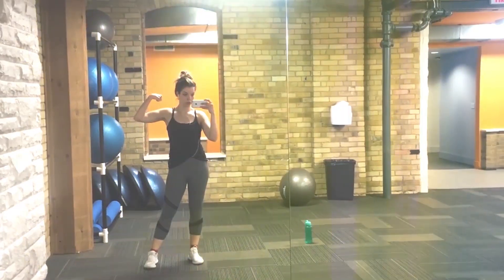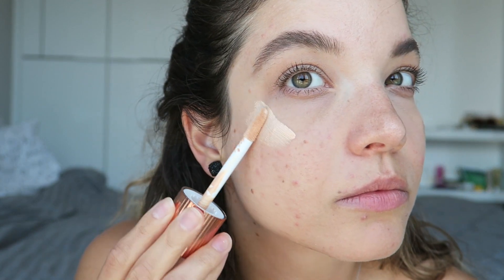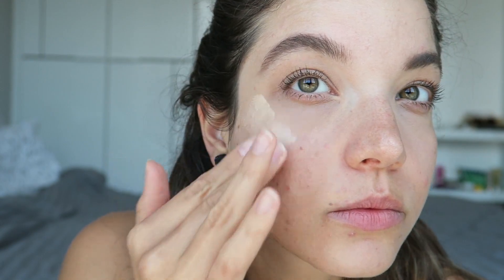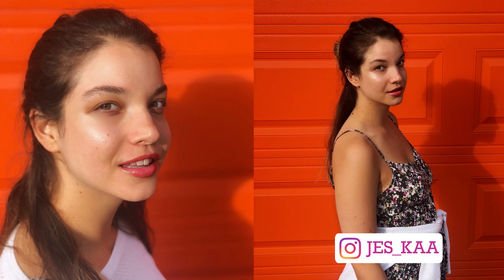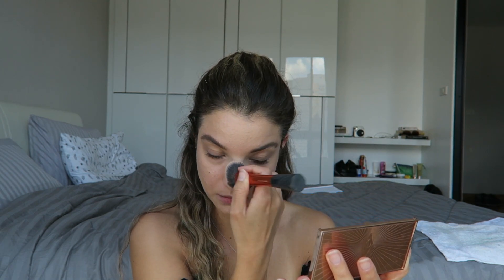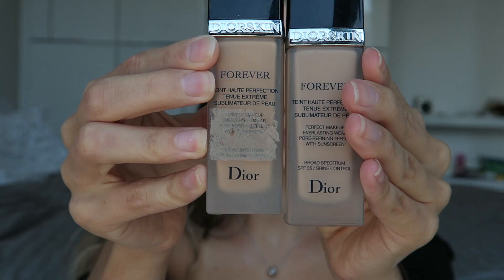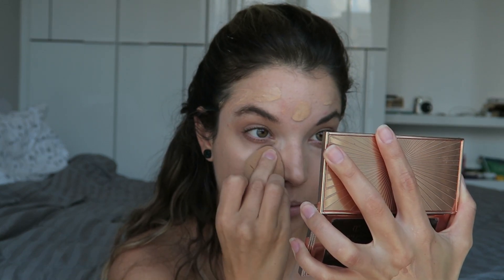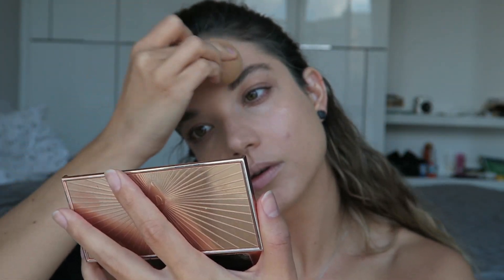CHARLOTTE TILBURY HOLLYWOOD FLAWLESS FILTER REVIEW AND DEMO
Hey all! Welcome to my video on Charlotte Tilbury’s Hollywood Flawless Filter. In the video I review and demo the product and spoiler alert - I love it! You can use FF on its own, underneath, mixed in or on top of your makeup. If you want to know which method is best for you and your skin, check out the video for more details.

I film my videos with this camera

Hungry? Get $5 off your first order on Uber Eats with my code: eats-x6fu0